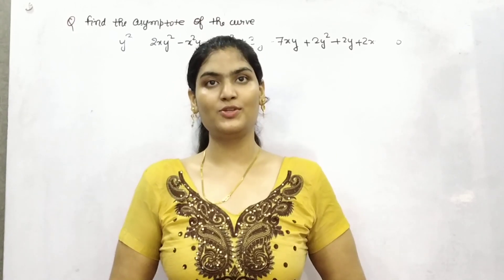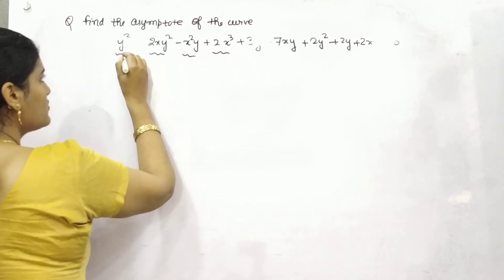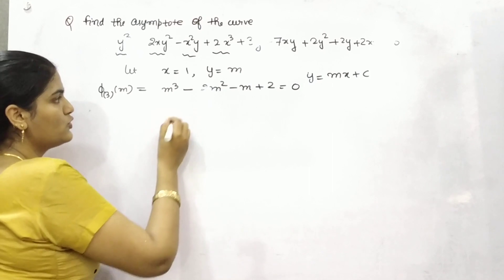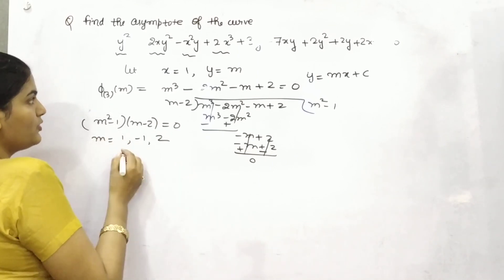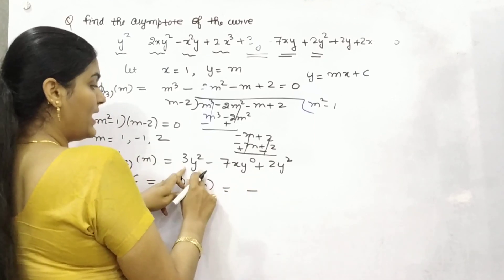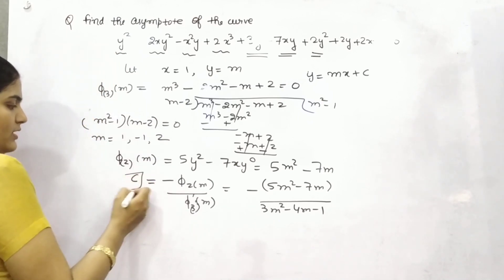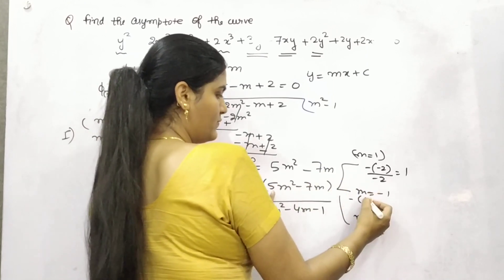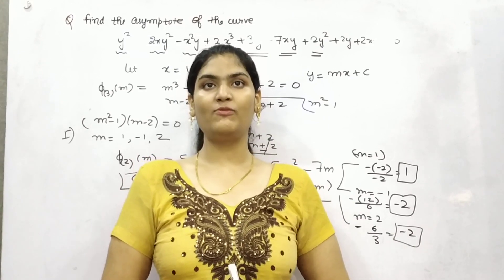Inclined asymptotes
How to find the inclined asymptote which are having slope with the curve